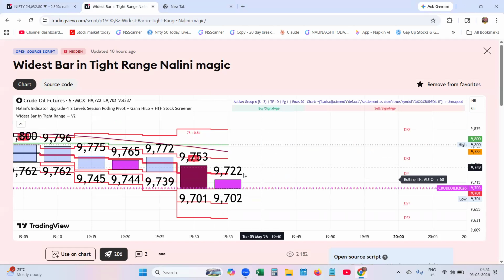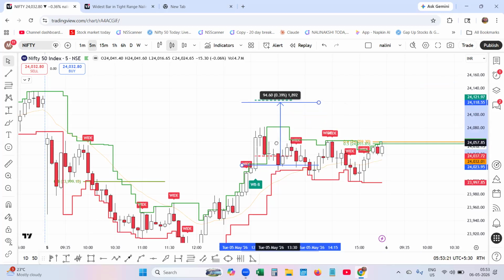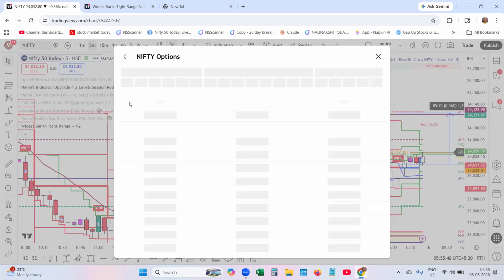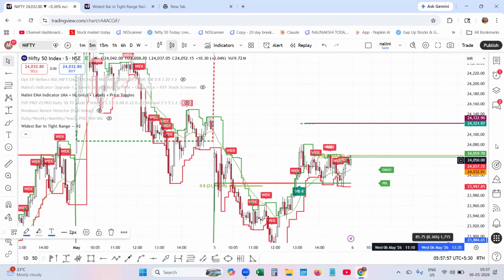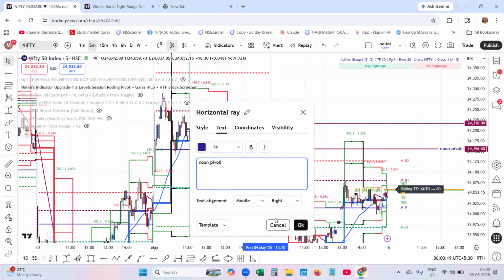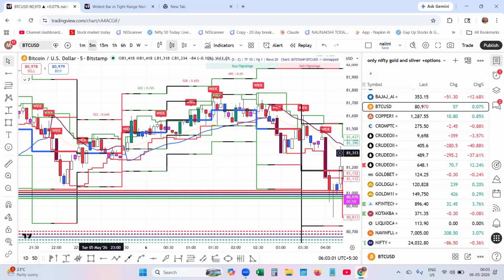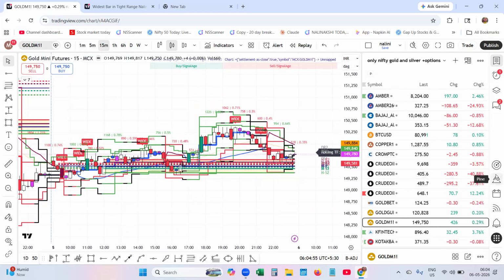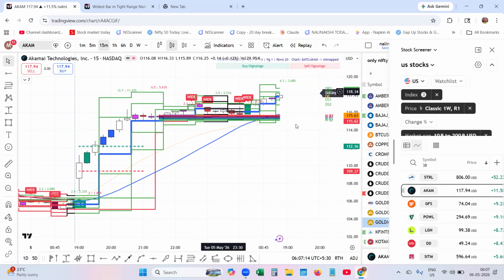Precision Engine + Widest Bar 💰 Easy Entries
In this video, I have demonstrated a powerful trading concept – Widest Bar in Tight Range using my Nalini Magic Indicator.

Markets often move into tight ranges, where both buyers and sellers struggle — but this is where real energy builds. These zones act like money bags, waiting for expansion.

With my updated indicator, you will now get:
✔ Identification of tight range zones
✔ Detection of the widest bar inside the range
✔ Volume filter to confirm strength
✔ Moving average filter for direction clarity
✔ Clear Entry, Stop Loss & Target levels

This makes trading structured, confident, and stress-free.

✨ The best part:
When combined with my Nalini Precision Engine, your entries get strong confirmation, and decision-making becomes much easier and clearer.

📊 This strategy helps you:

Avoid random trades
Trade only when momentum builds
Catch explosive moves after consolidation